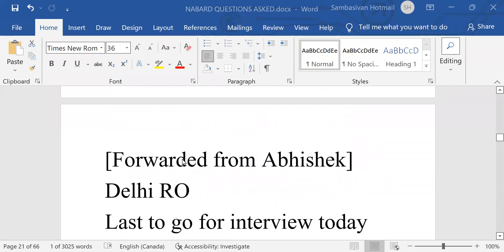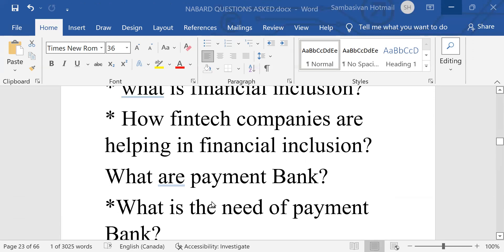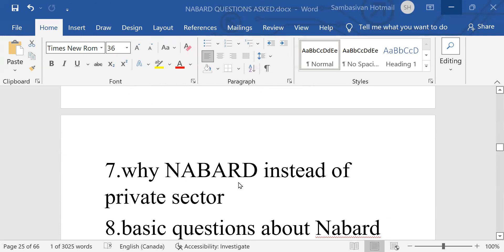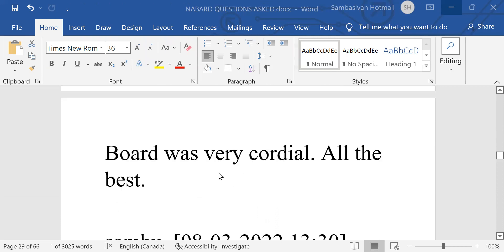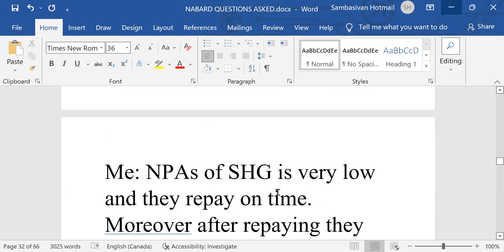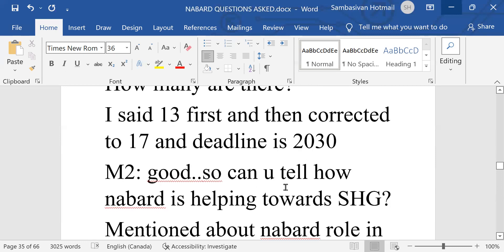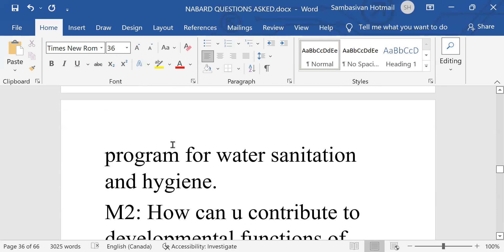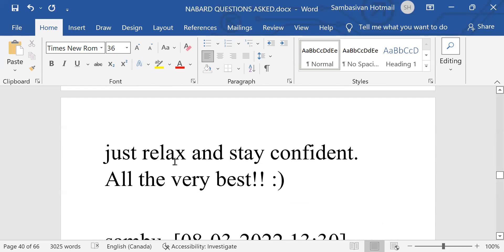NABARD A.M. INTERVIEW QUESTIONS ASKED --FOUR POSTED ON 8TH MARCH 2022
I am now staying in CANADA.  (from 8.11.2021……)

For having mock interview through zoom or whatsapp/landline phone please join telegram “sivan2020” .
-- sbipo/ibps po interview telegram group
Please add 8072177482 in whatsapp and attach cv.  Please remit Rs.200 to googlepay/phonepay/paytm 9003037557 and inform. Interviews will be conducted form 8 pm to 1030 pm

FEDERAL BANK INTERVIEW

SSC MATERIALS SHARED ON 17TH OCTOBER 2021

2021 SBI CLERKS MAINS GUIDELY 50 PAPERS.

2022 SBI PO INTERVIEW GUIDANCE  -- handwritten pdf on banking pw “allindiabankers”

NIACL INTERVIEW FOLDER

CTDI JANUARY TO DECEMBER 2021

2021 SBI CLERKS ADDA CAPSULE

Sambasivan Interview Guidance CHANNEL PLAYLIST 06012022

REVISED IBPS PO CLERKS FOLDER

REVISED KARNATAKA BANK PO INTERVIEW PAPERS

bank of baroda interview guidance

GOVT SCHEMES FOR INTERVIEW 19122021

EPFO INTERVIEW

I took retirement as Chief Manager of Indian Bank and am in teaching since then and am writing books for competitive exams.

I guide candidates for exams related to jobs, placement . Also giving tips on how to score high marks in interviews.   Mock interviews with candidates are also conducted and good videos are posted in the channel.